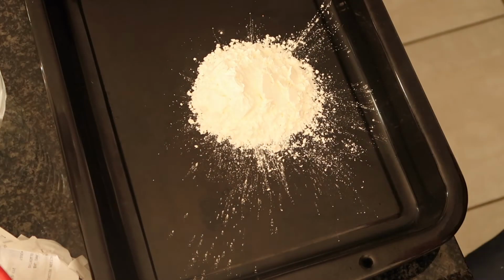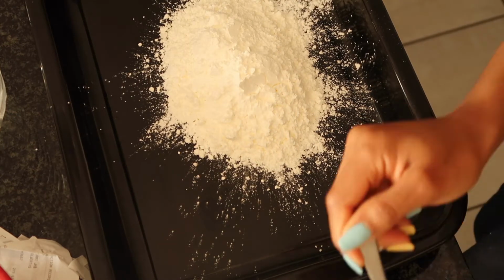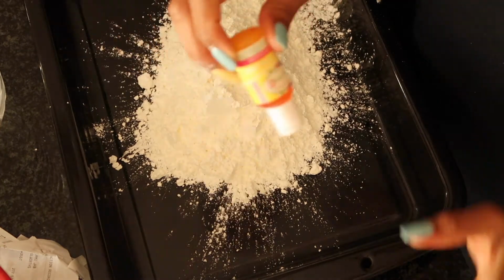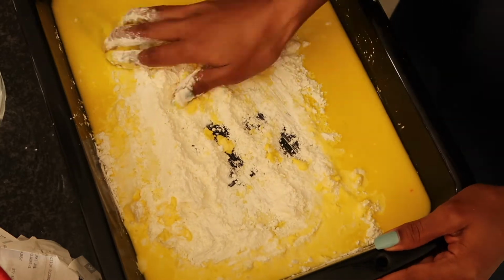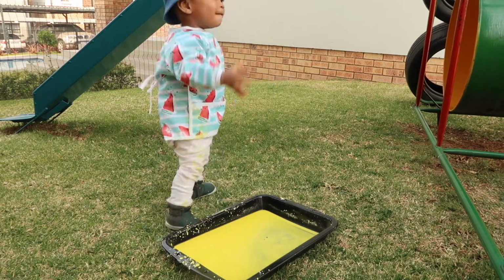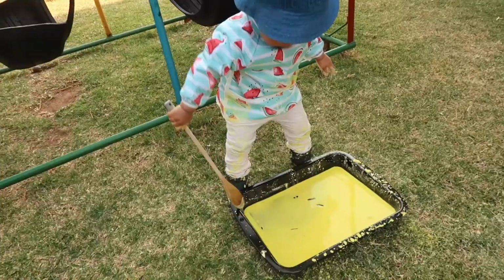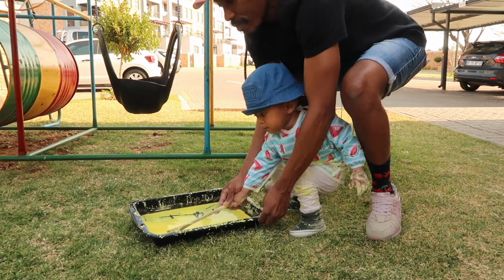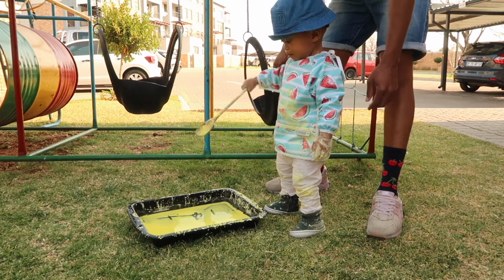Toddler activity: Sensory play | Ooblek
In this video we do a bit of science at home with my 17 month old toddler using cornflour and water to make a non-Newtonian substance called ooblek. It is both a liquid and a solid and can be coloured using natural colourants such as beetroot or tumeric.

Staying active during pregnancy was important to me. These are the guides I used

Get yourself or somebody special in your life the gift of time with these beautiful premium watches from Aventino